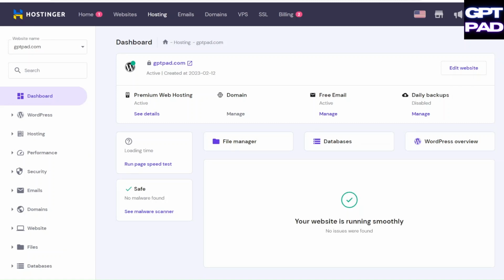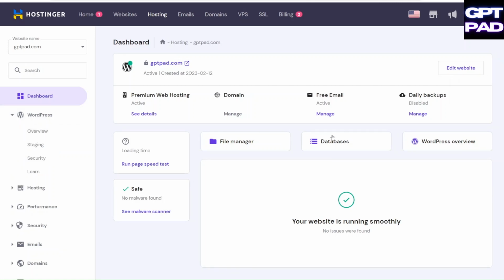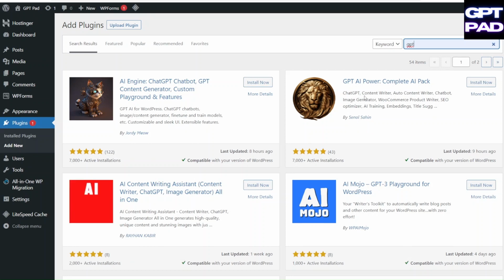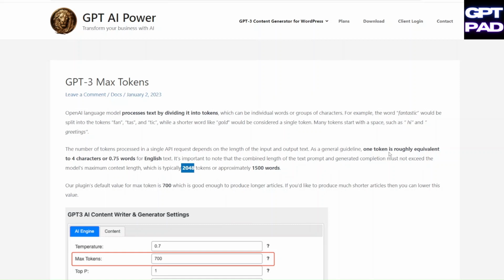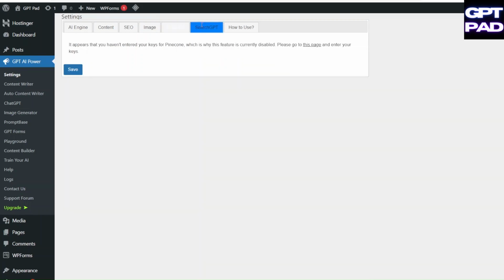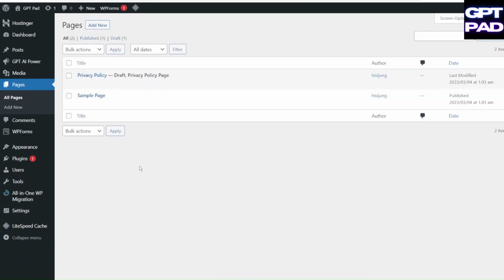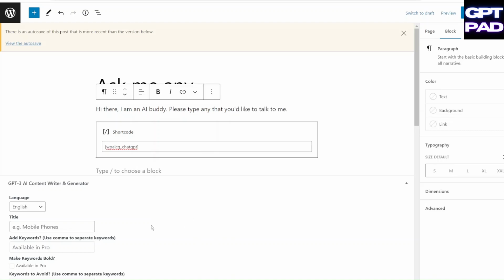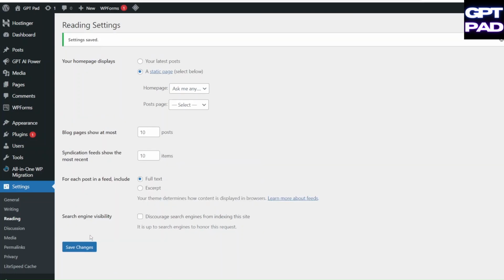Want to create your own AI products or services? Wordpress meets chat GPT API Making chatBot wp page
This step by step tutorial helps you create your own AI products or services by using Wordpress and chatGPT API